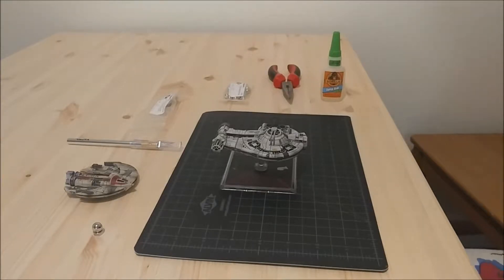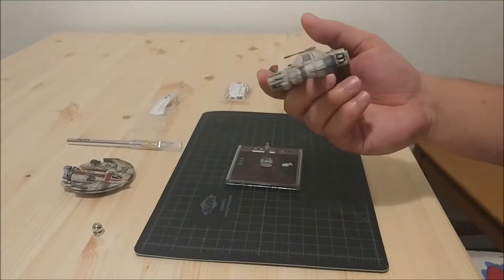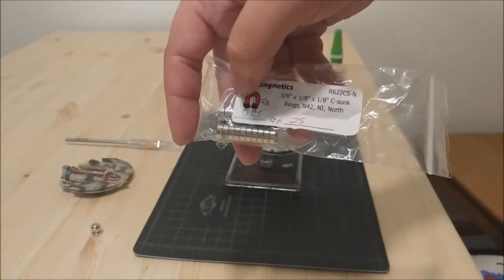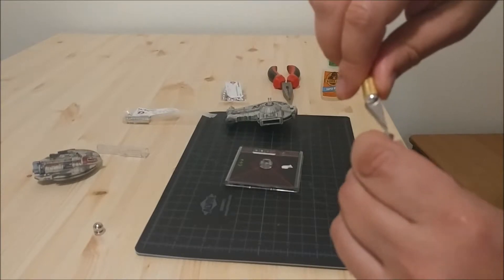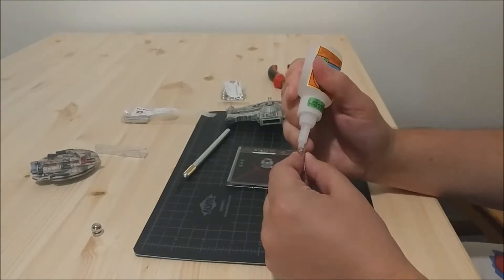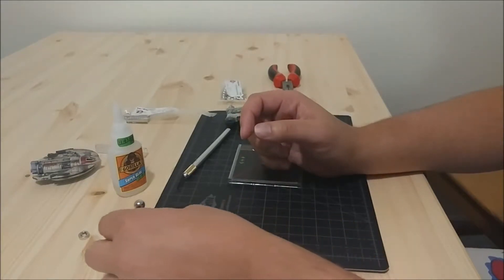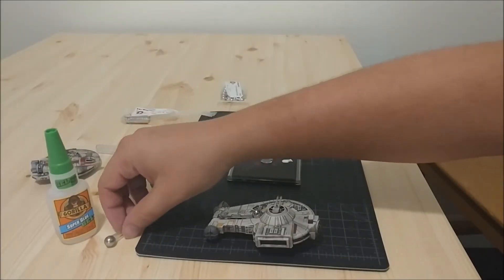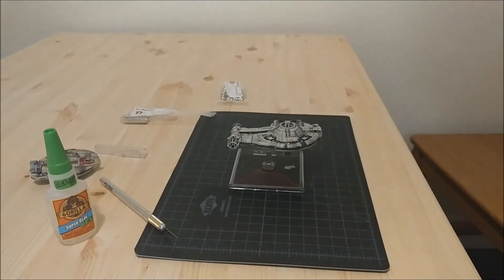YT 2400 - Magnetized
Full walk through on how to magnetize a YT-2400 from FFG's Star Wars: X-Wing Miniatures game.

Tools:
X-acto Knife
Cutting Mat

Consumables:
Super Glue

Thanks to Fantasy Flight Games and Lucasfilm/Disney for such an awesome game!